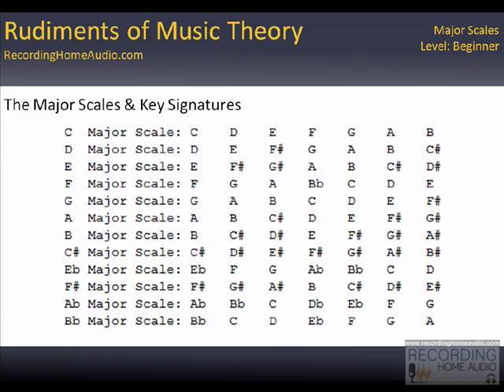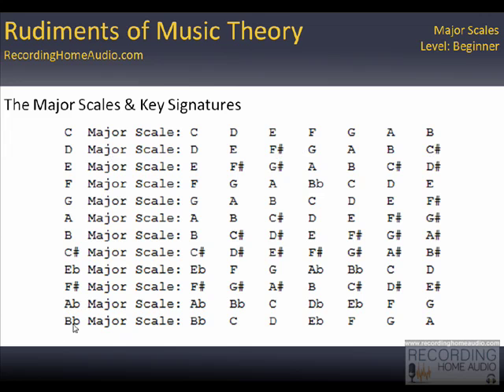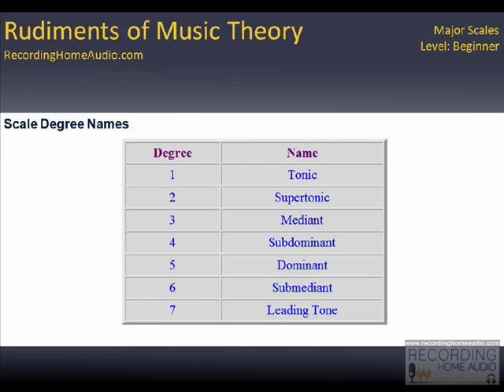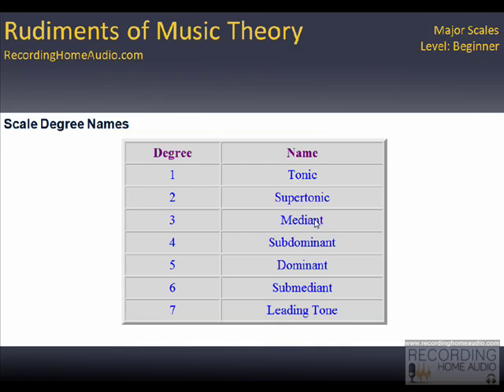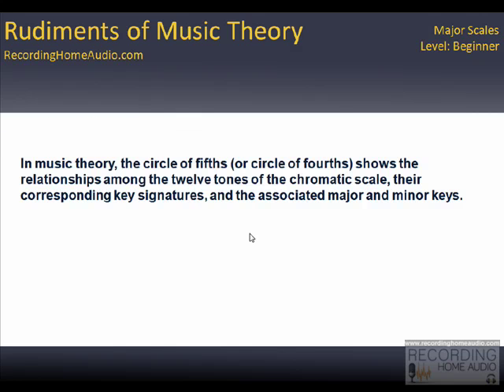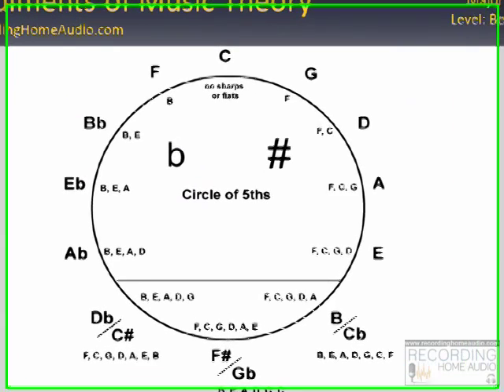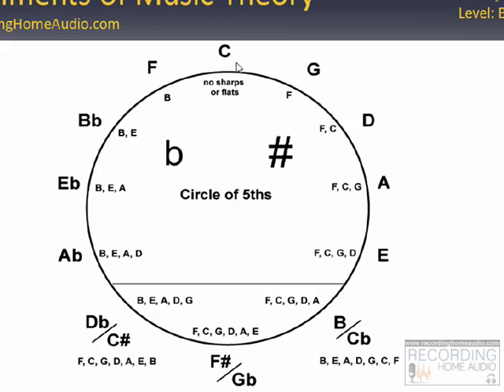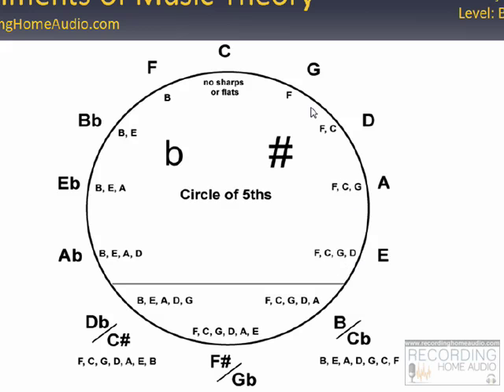Rudiments of Music Major Scales Part 2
Rudiments of Music Major Scales Part 2 from RecordingHomeAudio.com